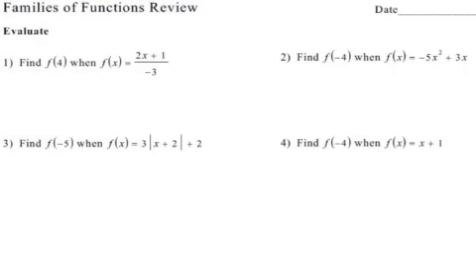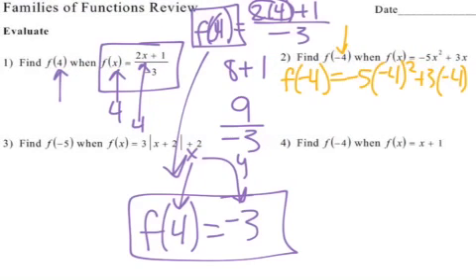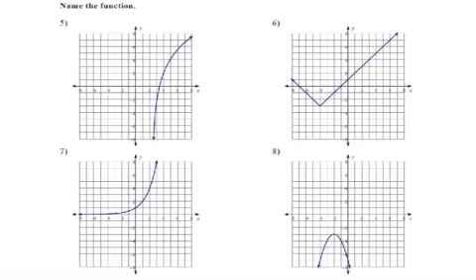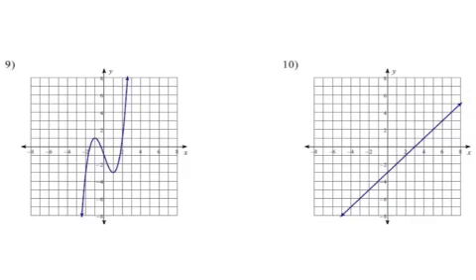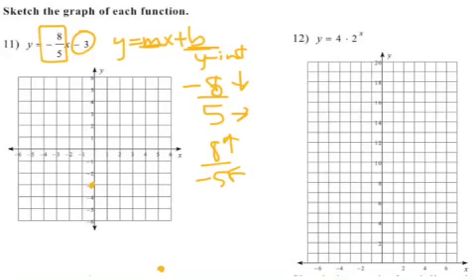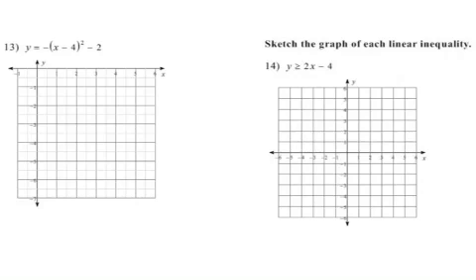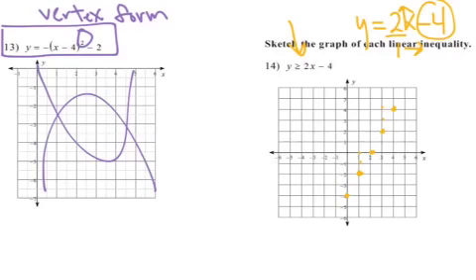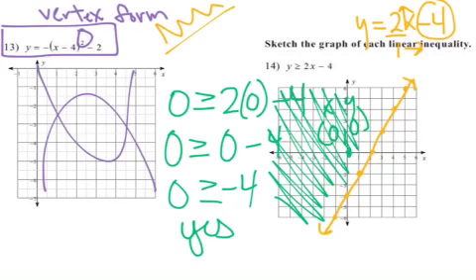Family of Functions Review